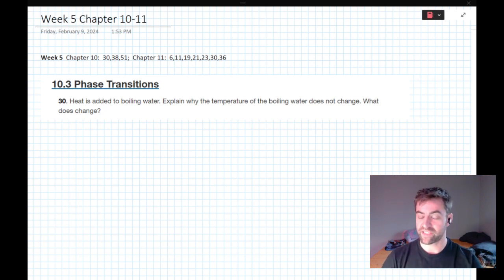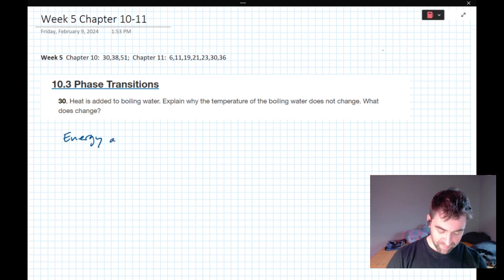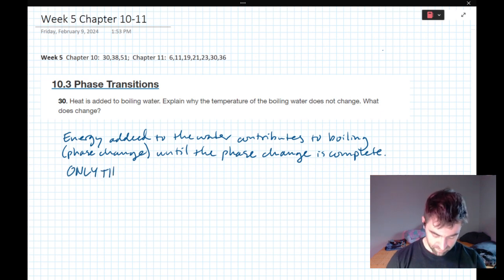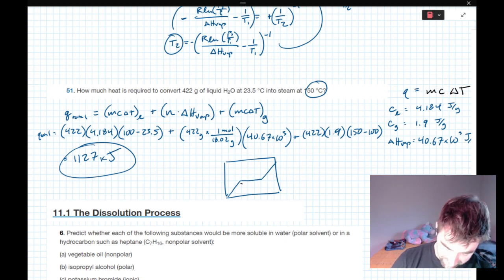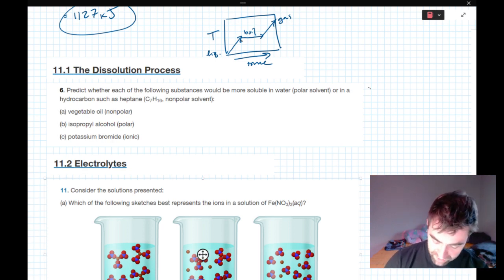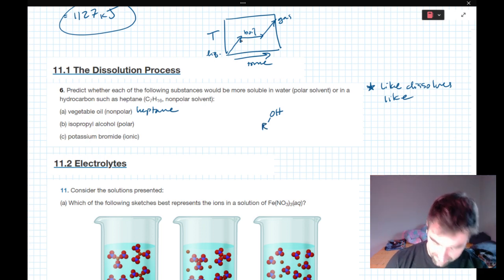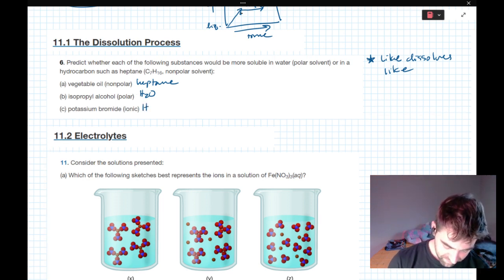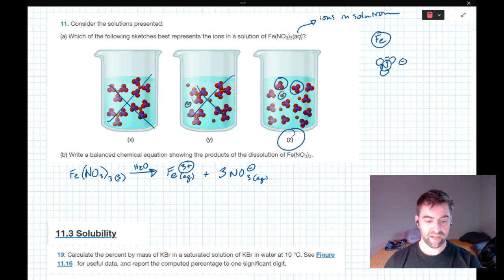CH 222 Week 5: Liquids/Solids and Solutions